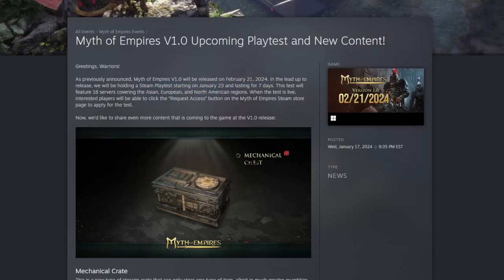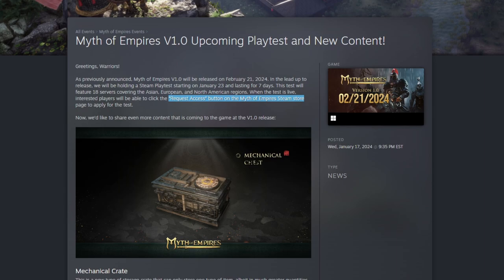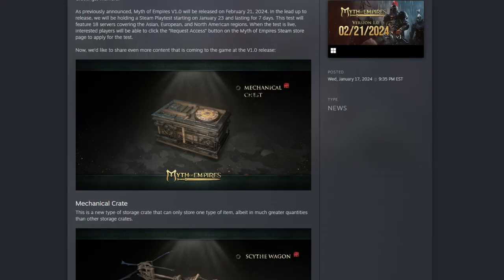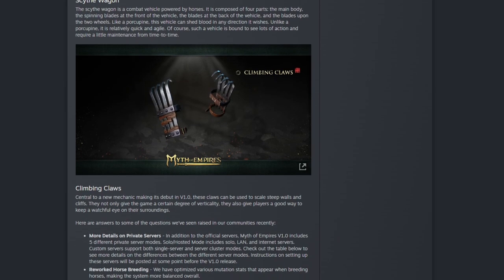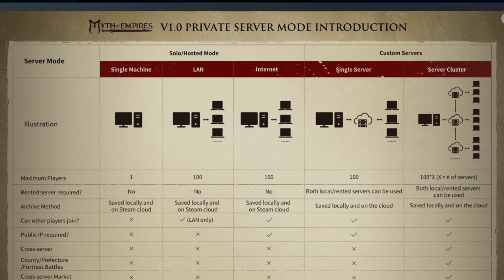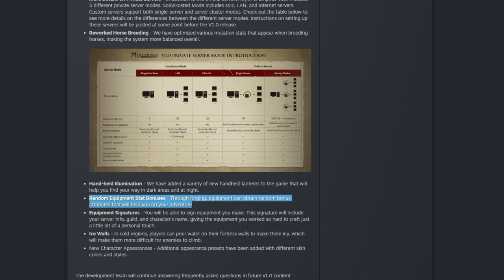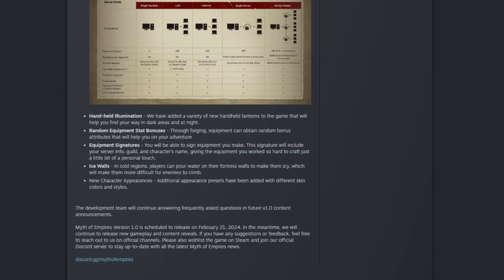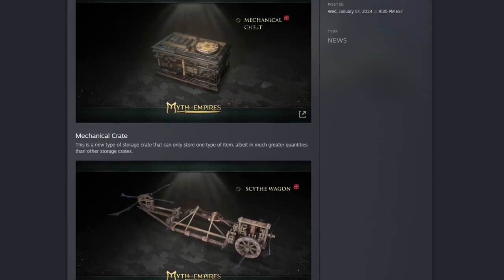Myth of Empires 2024~More 1.0 Info Rework to Horse Breeding! New War Wagon!